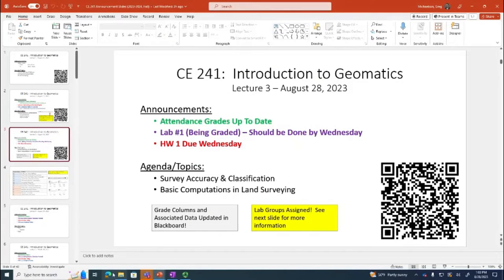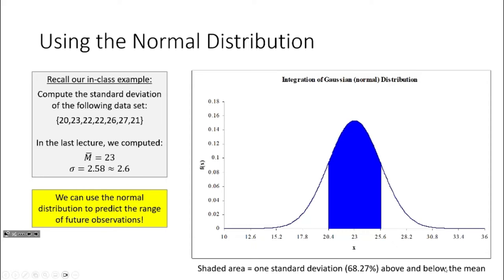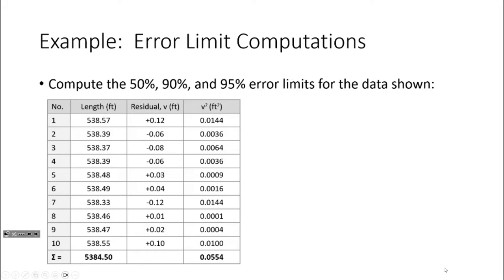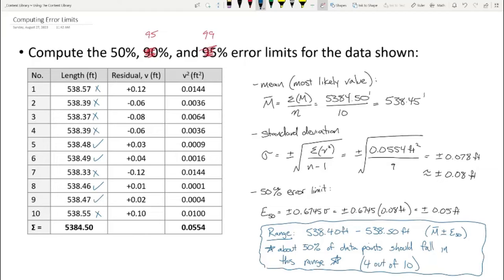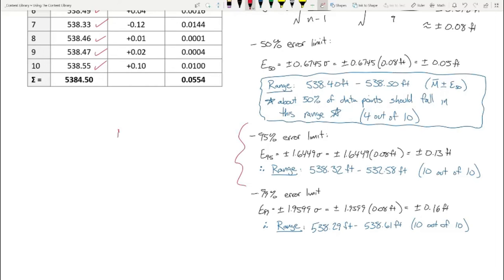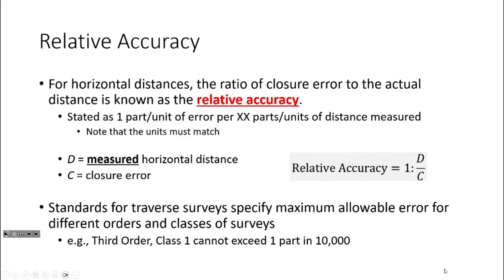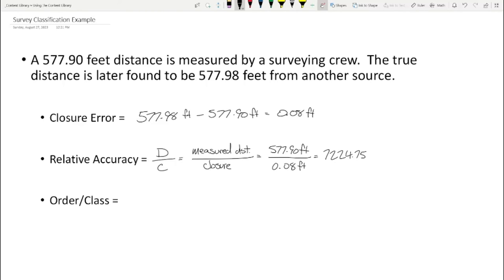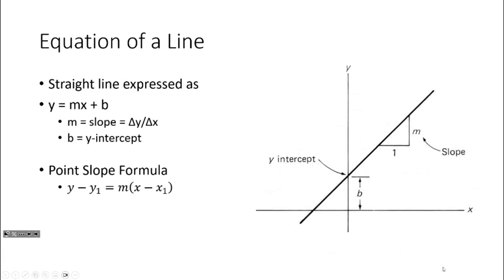CE 241 Lecture 03: Survey Accuracy/Classification, Basic Computations in Surveying (2023.08.28)